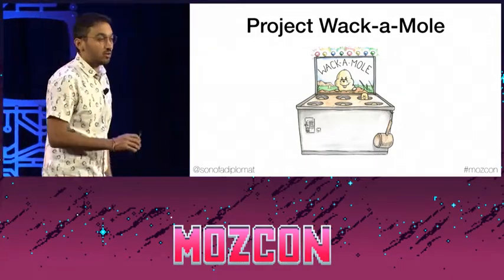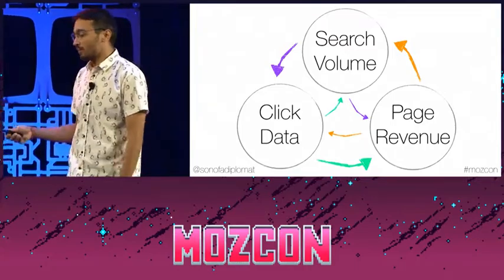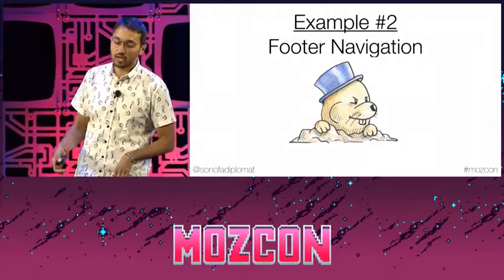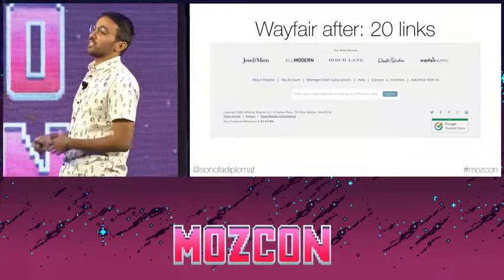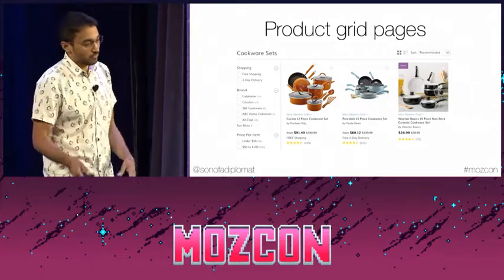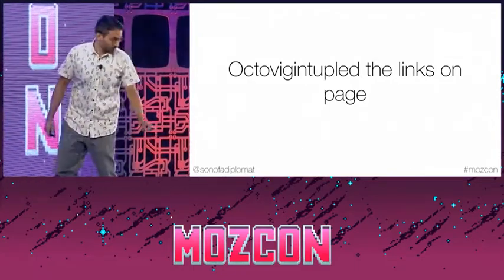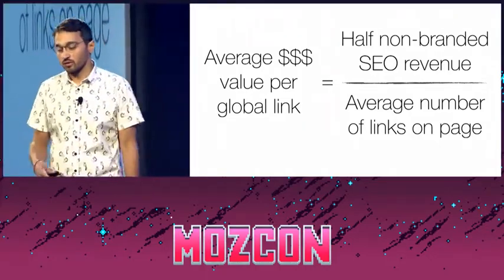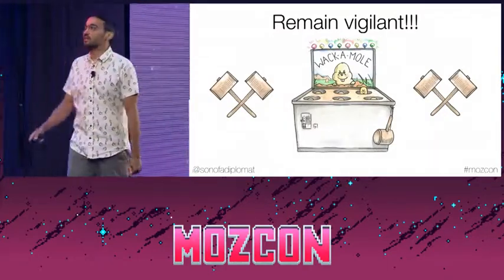Boost SEO Rankings by Removing Internal Links Presented by Alex Stein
Learn how to optimize internal link structure for an easy and surprisingly large SEO ranking wins. Alex will cover the math behind how authority flows through your site, how to evaluate links in your global navigation, common mistakes on CMSs, and other tactics to improve your site’s most important pages.